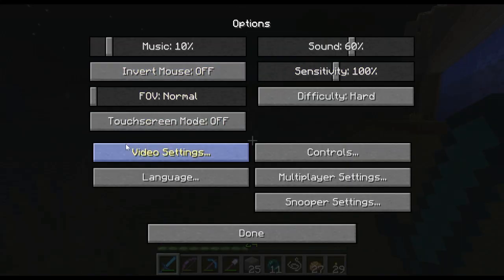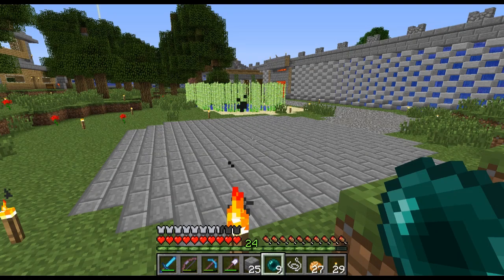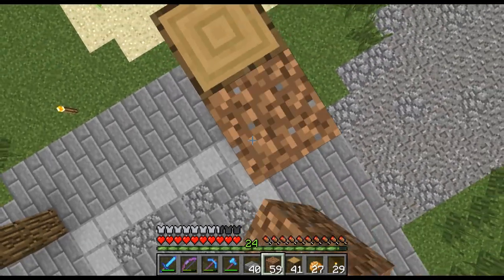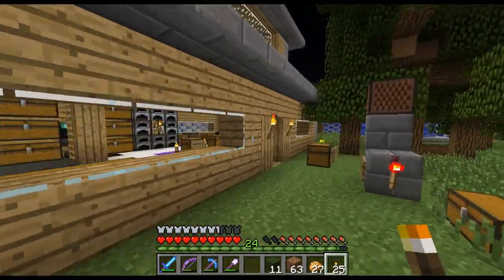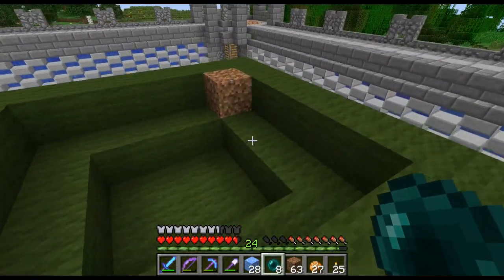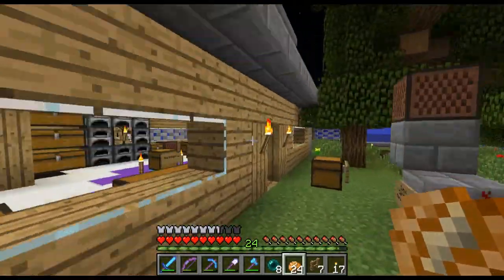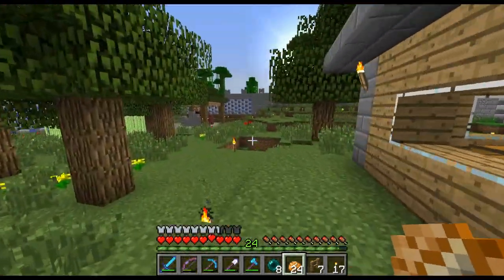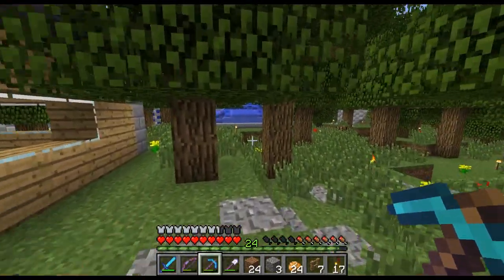blockLIST season 3 episode 19: trade depo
I built the walls off camera, but today we build a trade depo...cuase i can.